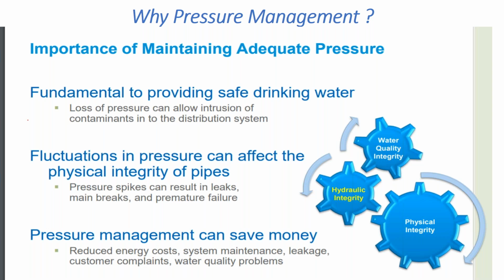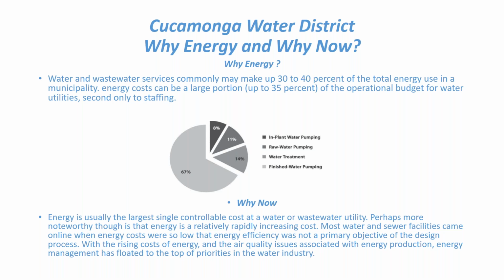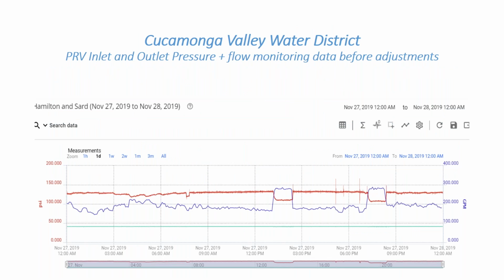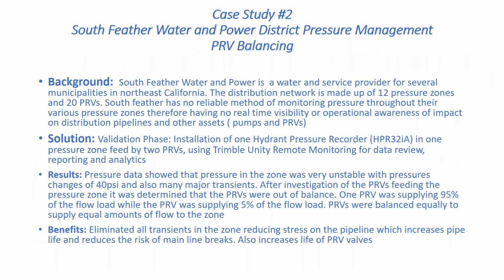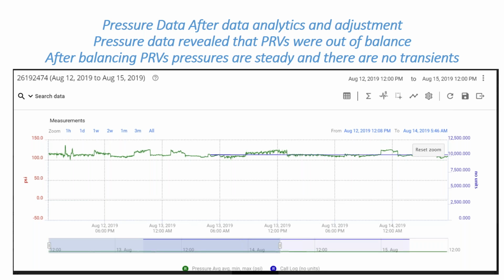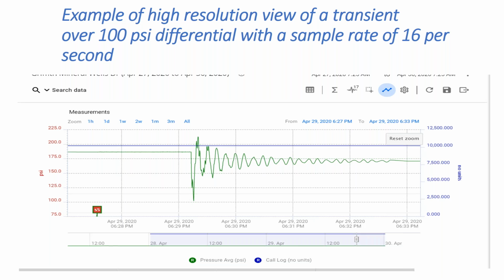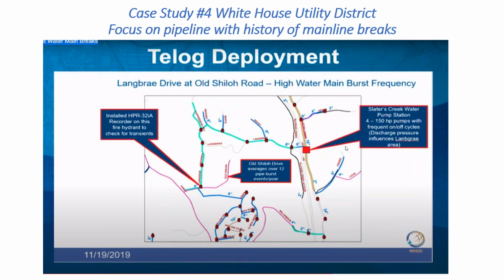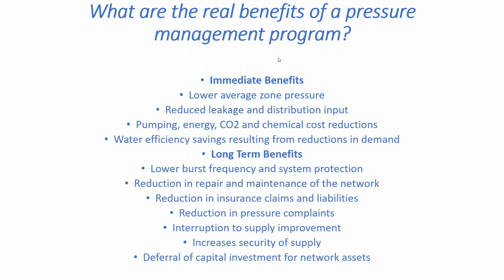Pressure Management Save Your Assets, Save Energy Building a Rapid Return on Investment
Trimble's Western Regional Manager David Kanter goes over 3 case studies of California Water Authorities and how they optimized water pump efficiency and minimized incidents by going smart with Trimble's Unity remote pressure management system.